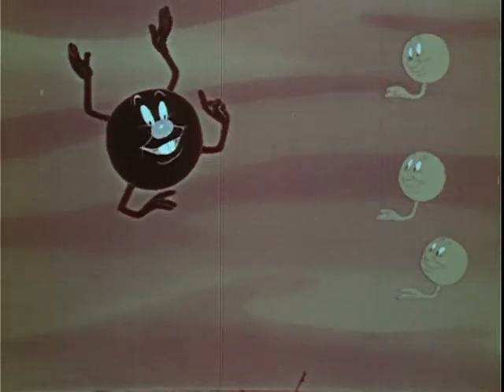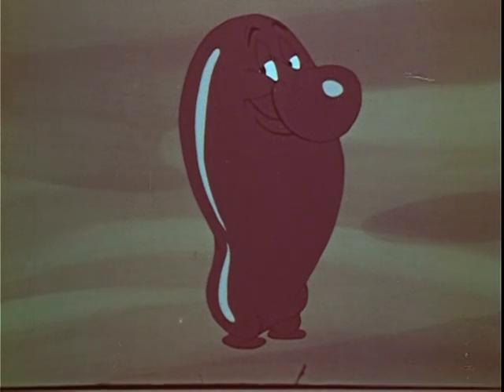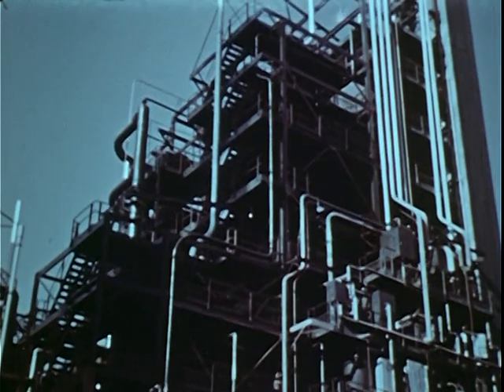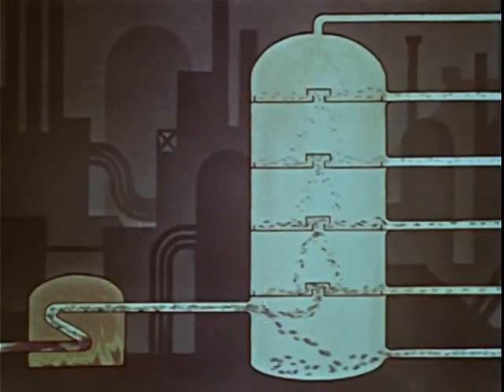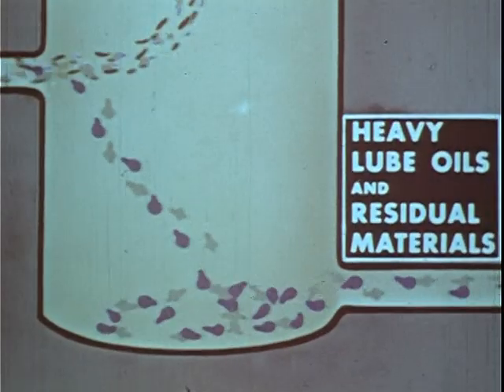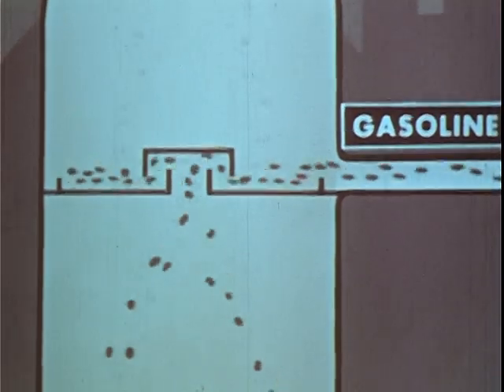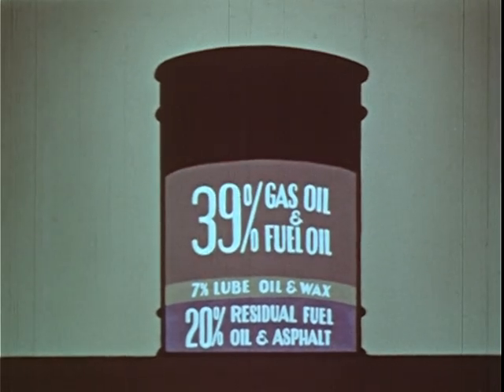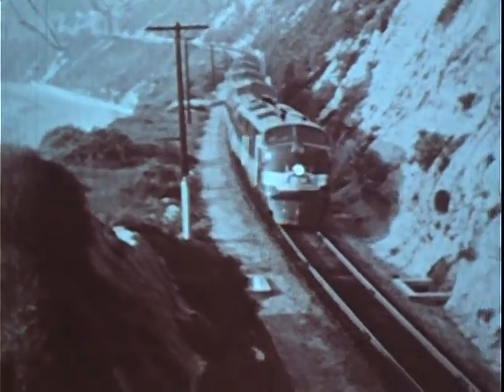THE STORY OF GASOLINE